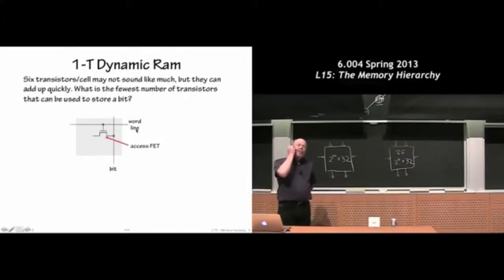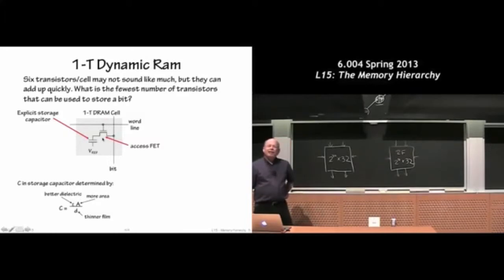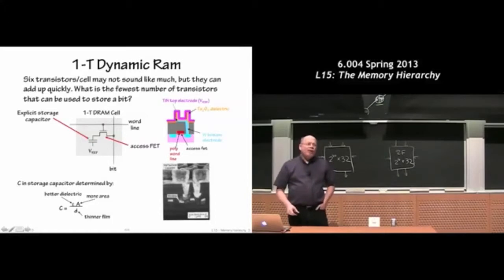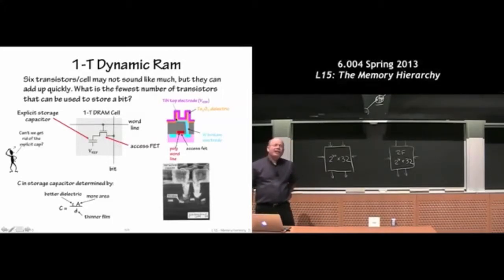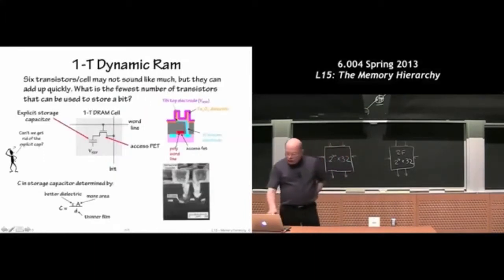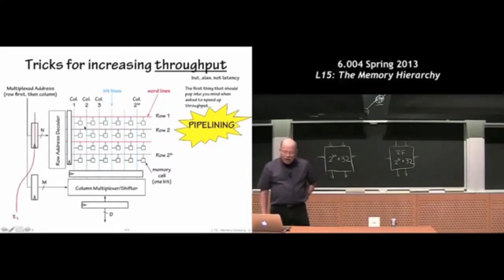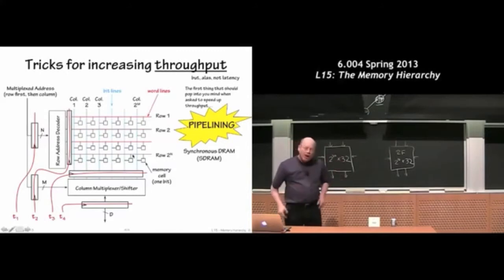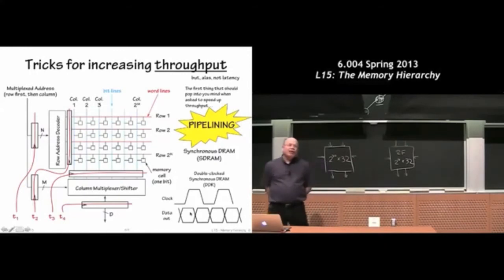a091MIT6004L15p3 Part 3 of edited version of MIT 6.004 Lecture 15; Apr 2013